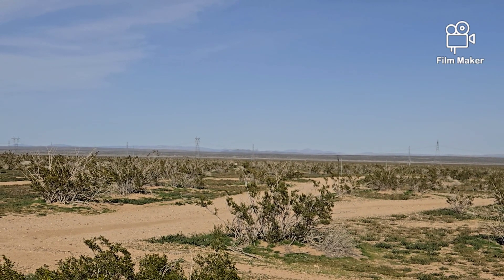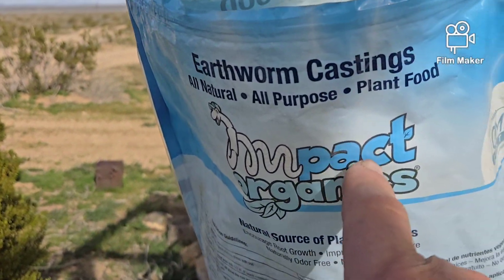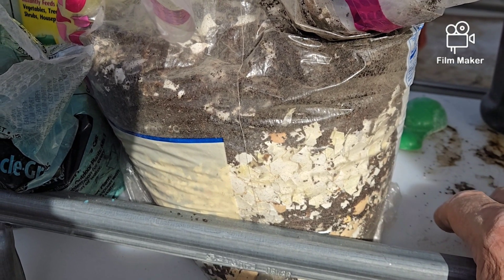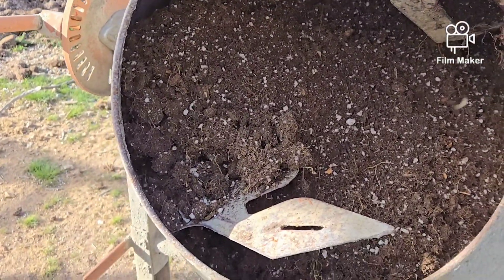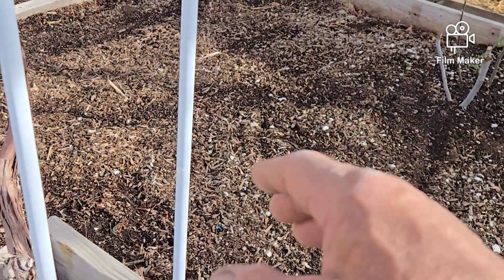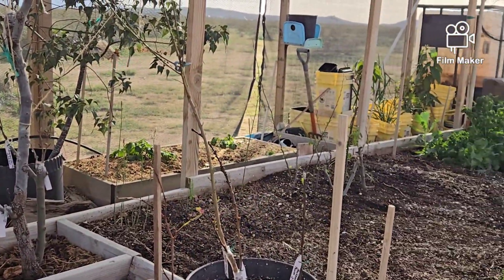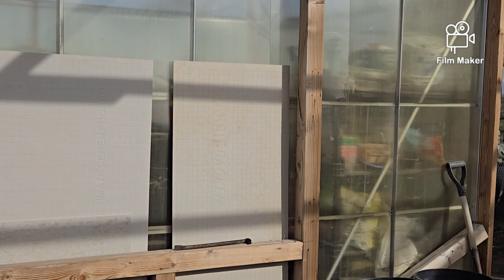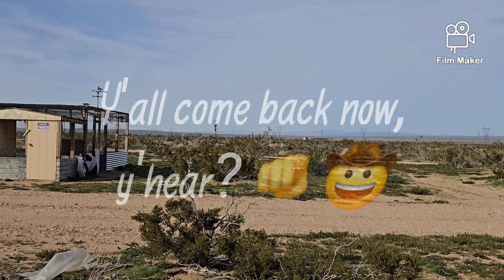Rejuvenating Spent Potting Soil, March 9, 2024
How I put nutrients back into potting soil that has very low N-P-K levels, so I can plant in it again.  Just like garden soil, you need to add fertilizer and minerals after growing in it, because the last crop depleted them through their growing season.